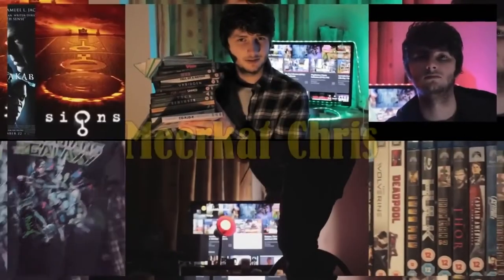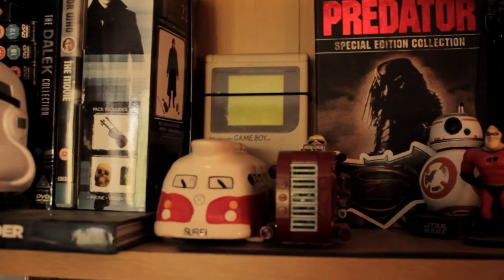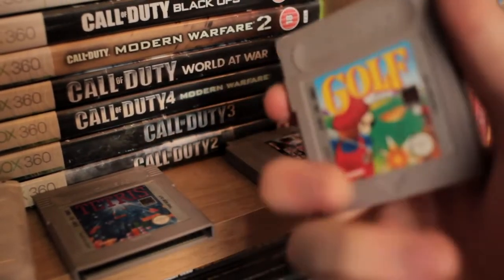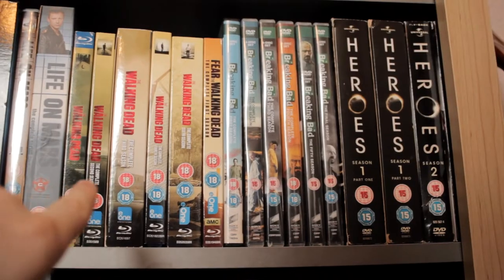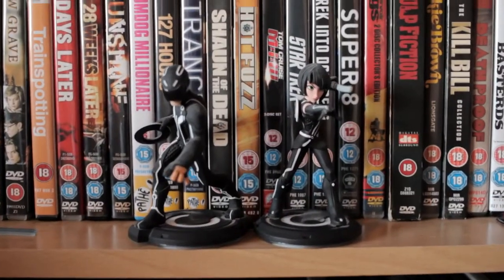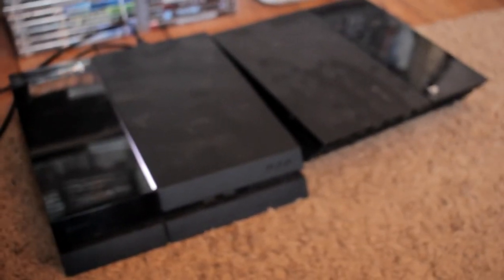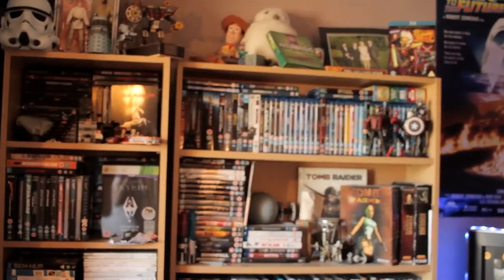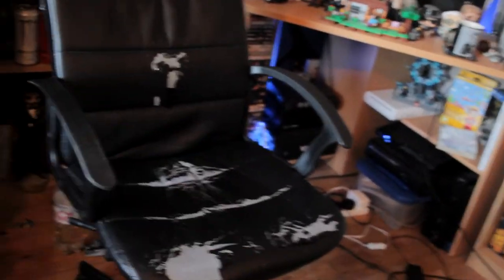Man Cave Room Tour (2017) - Blu-Ray / Games / Memorabilia Collection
This may be the last time we ever see the room this way, as we move into our new house in a couple weeks! So what better time than ever to do a major update to the games, films & memorabilia Room Tour? Enjoy.